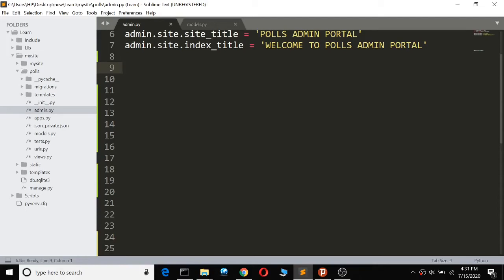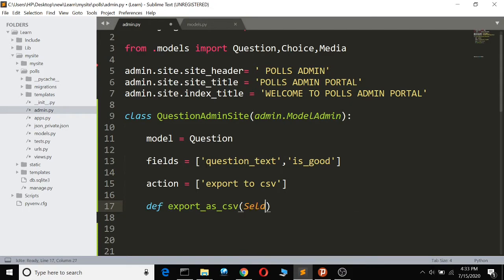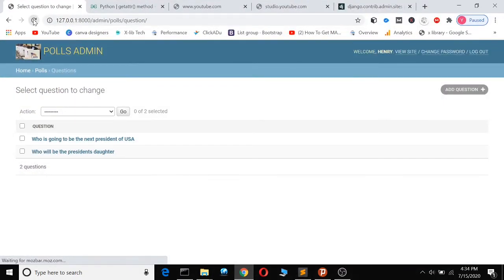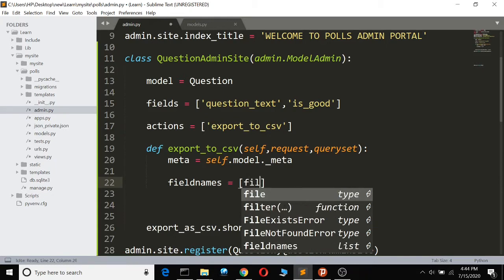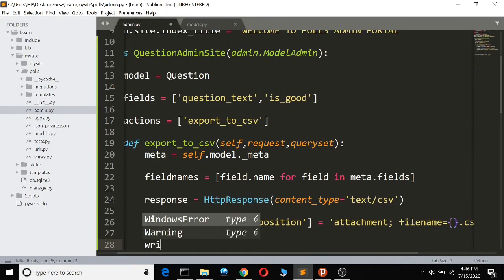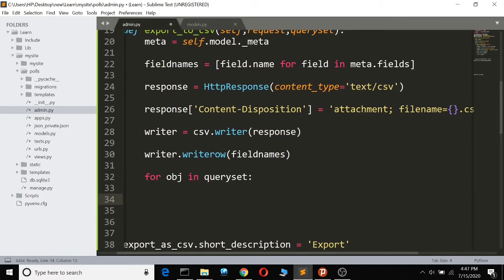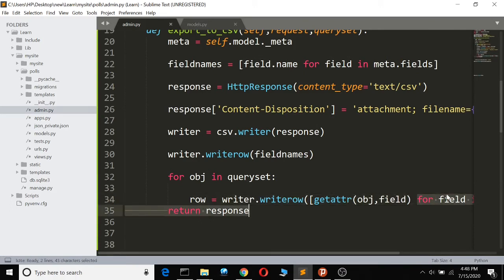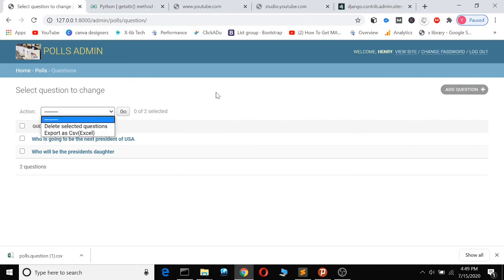How to Export CSV Files From Django ##-Export Django Models to CSV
You will learn to export django models as csv files which you can open in microsoft excel or any other spreadsheet